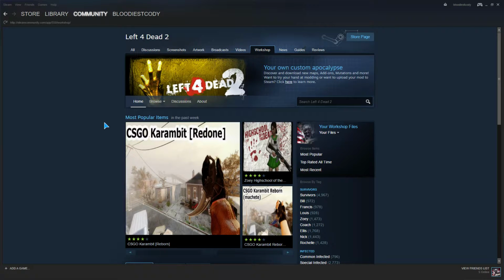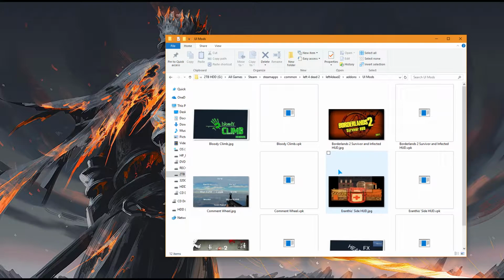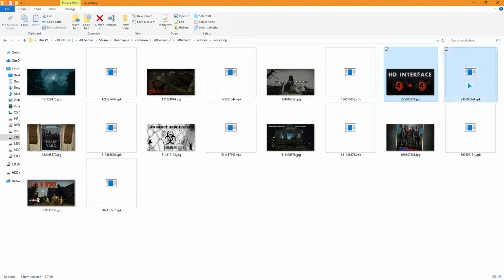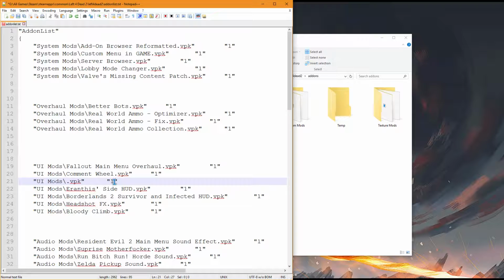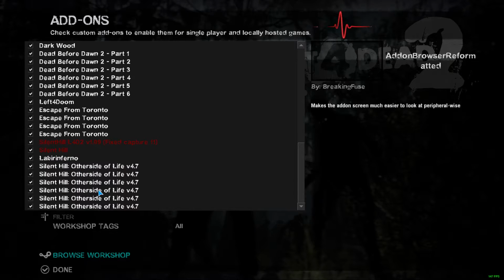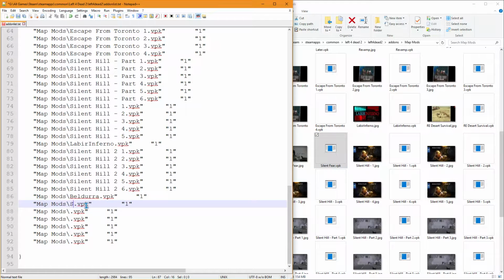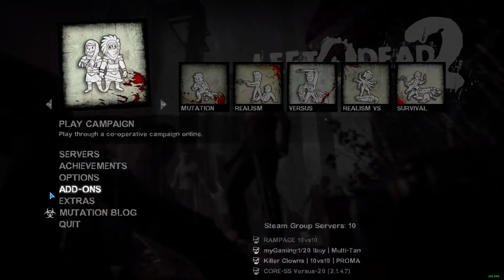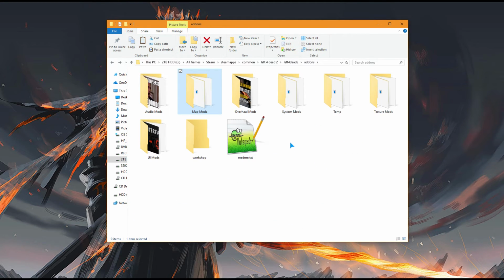Left 4 Dead 2: Custom Add-On Order and File Structure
This video shows how to create a custom load order for Left 4 Dead 2 and organize all of your Add-Ons / Mods into a personalized file structure.